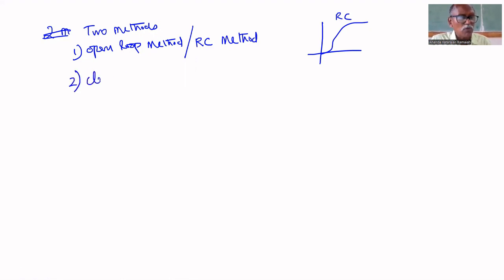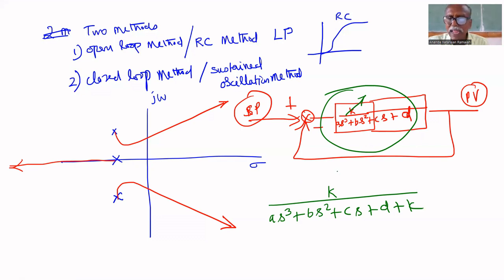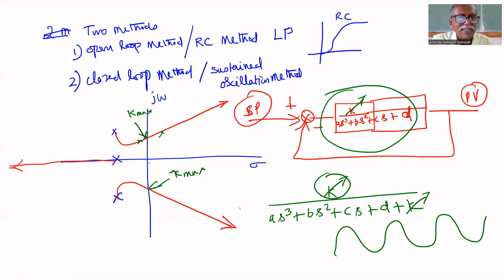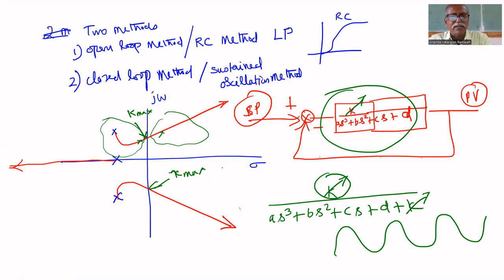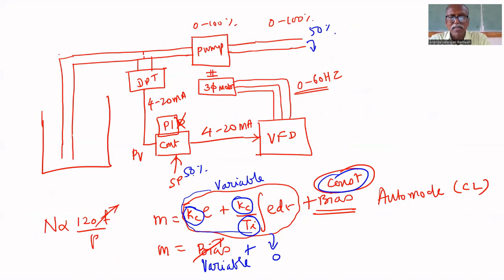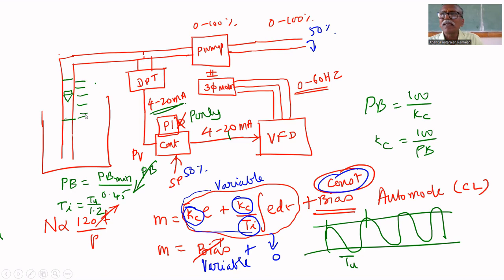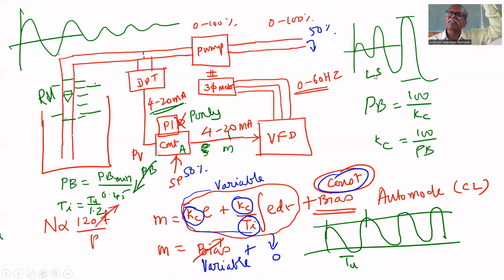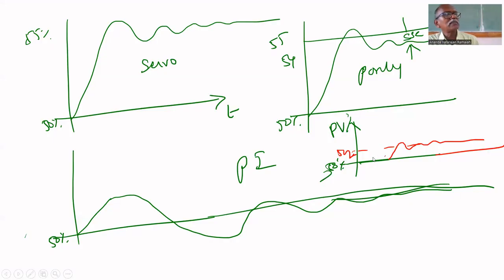Class 6: Experiment on Tunning of PID controller of a flow process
Continuous  Cycling Method of Tunning PID controller
Closed loop method of Tunning PID controller
Sustained oscillation method of Tunning PID controller